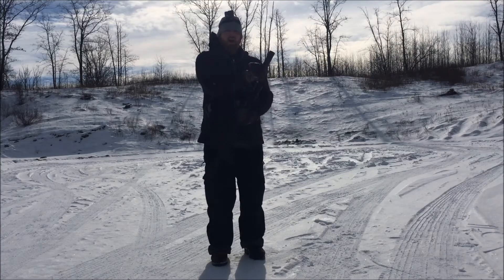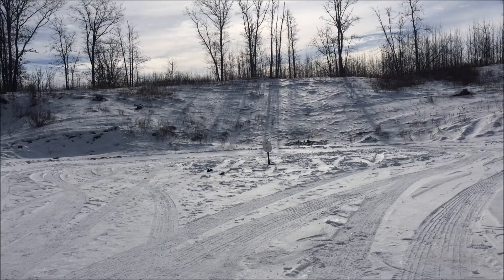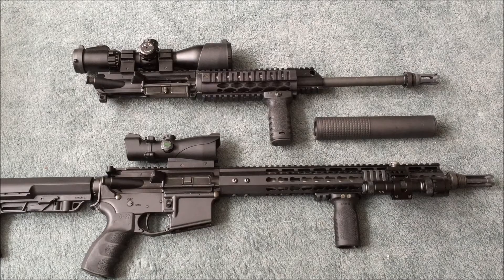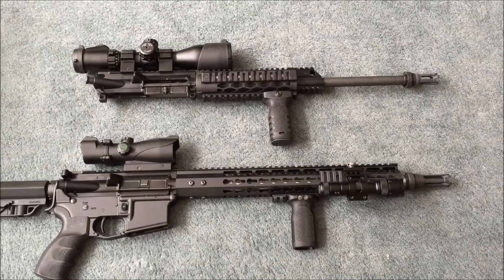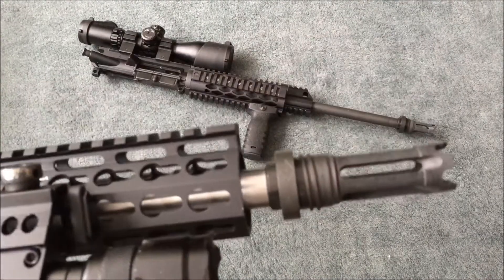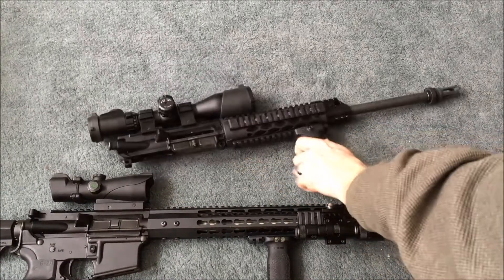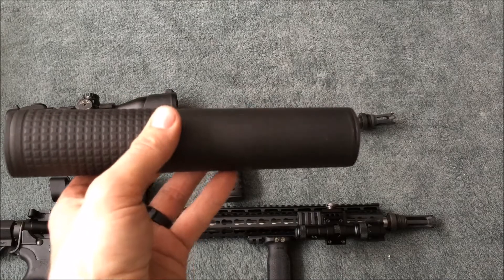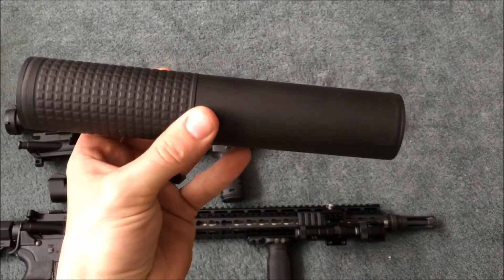Suppressed 300 Blackout and 5.56: YHM Phantom M2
Testing Yankee Hill Machines Phantom M2 .30 on 300 blackout and 5.56. Overall a very good can for the money.